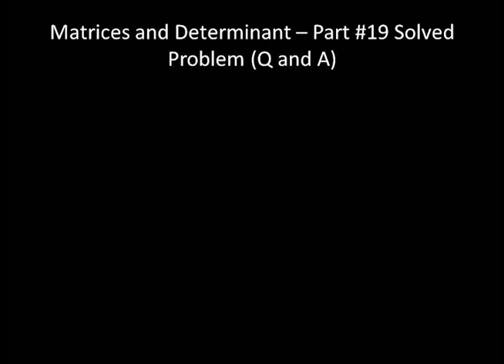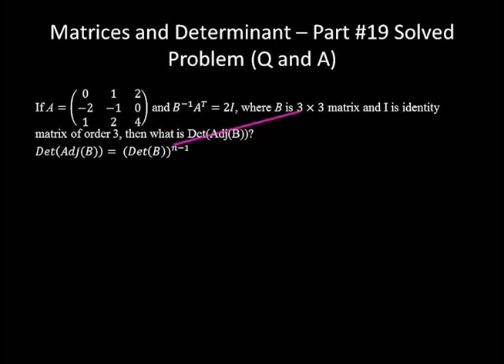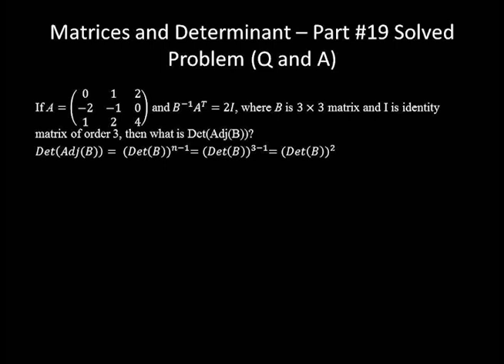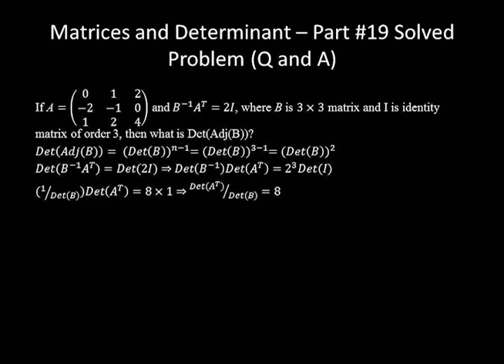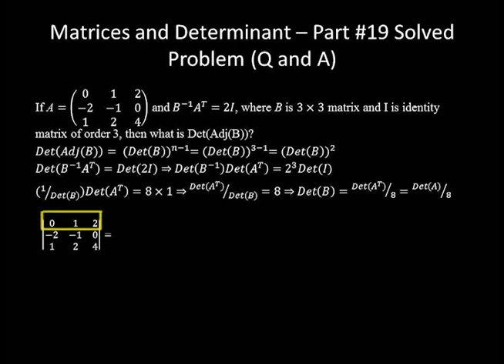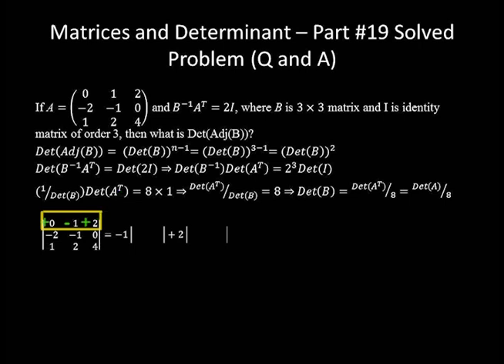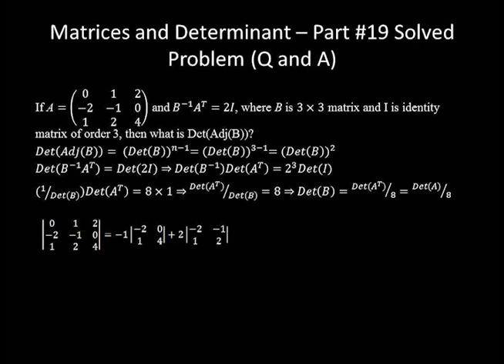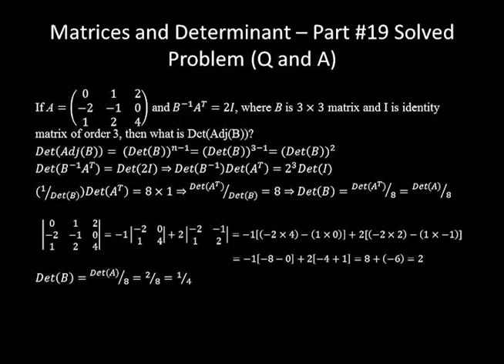Matrices and Determinant – Part #19 Solved Problem (Q and A)